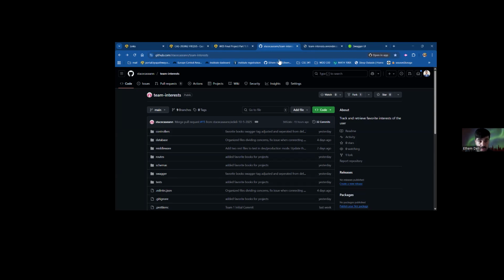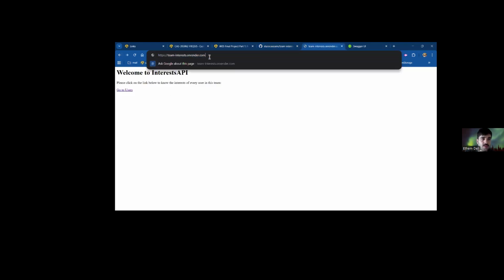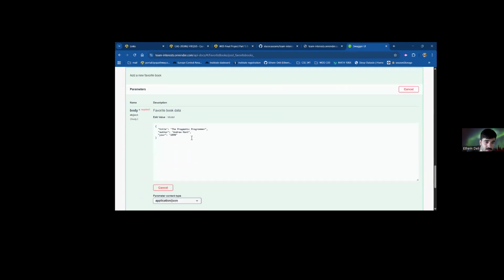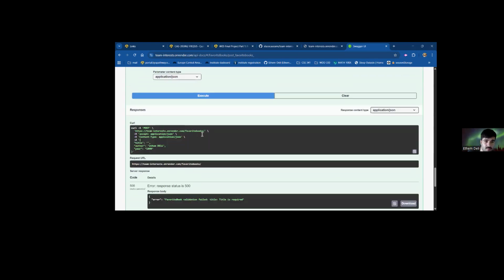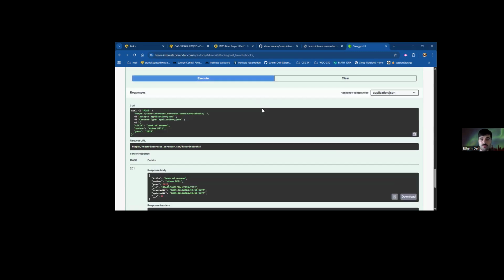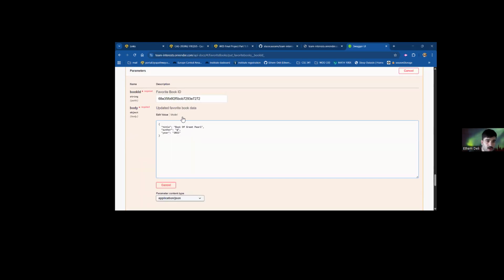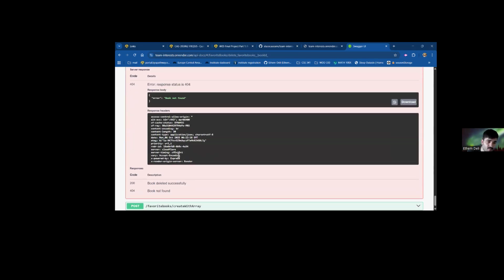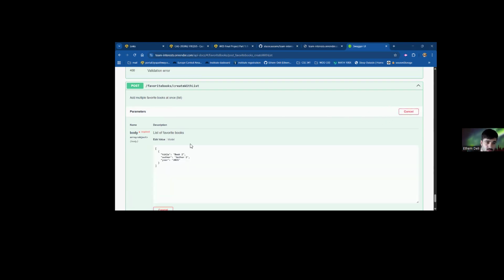cse341 week5 team project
W05 Final Project Part 1: First Two Collections with Crud Operations and API Documentation